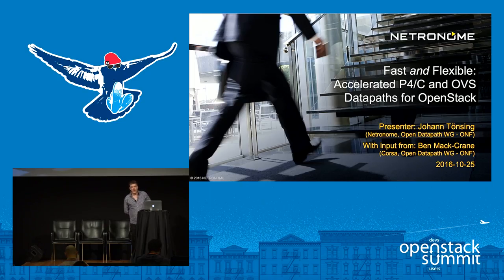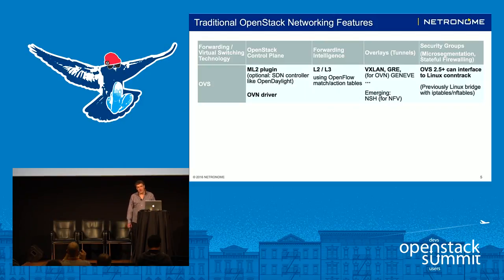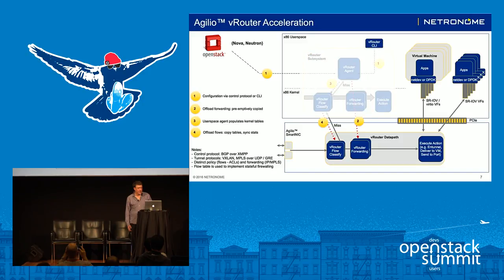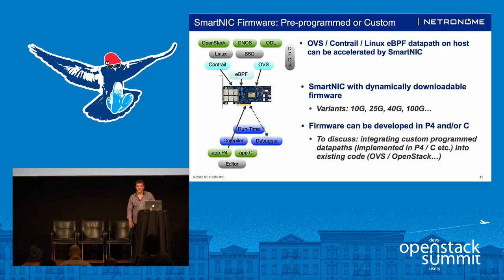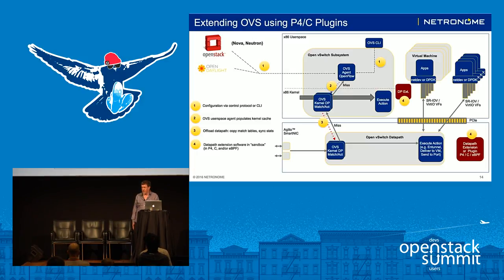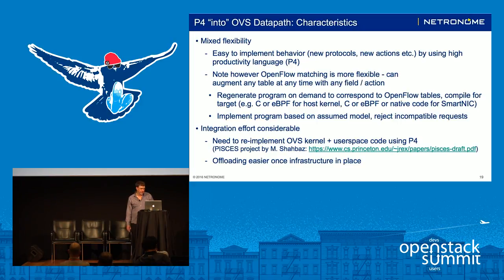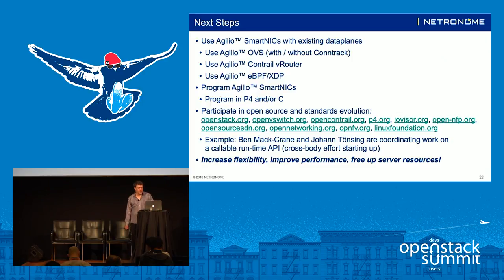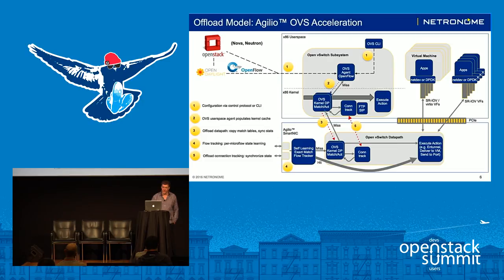Fast and Flexible: Accelerated P4C and Open vSwitch Datapaths for OpenStack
OpenStack Barcelona 2016 Replay: Johann Tönsing - Netronome Chief Scientist and Senior Vice President of Software Engineering presentation, Fast and Flexible: Accelerated P4C and Open vSwitch Datapaths for OpenStack.

Presentation Summary:
Virtual switches are typically deployed in OpenStack managed cloud datacenter servers to act as overlay on/off-ramps, implement micro-segmentation (security groups) or otherwise process and forward packets. These virtual switches can implement the behavior required by an existing standard (for example Open vSwitch implements OpenFlow compliant switching), or implement the semantics directly expressed using a program (potentially written in a domain specific language like P4). A hybrid approach is also possible, whereby portions of the behavior conform to a standard, and other portions are implemented in modules expressed in P4 or C. This presentation compares these approaches, considering aspects like the expressiveness and performance of the resulting datapath as well how these datapath variants can be integrated into OpenStack. It furthermore considers the additional implications of accelerating the datapaths using SmartNICs, again considering the implications for OpenStack.